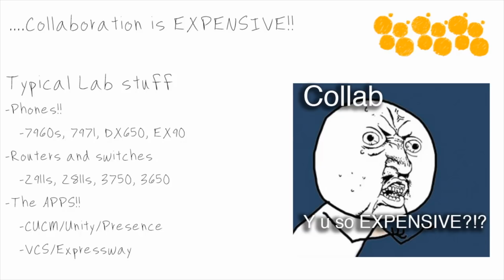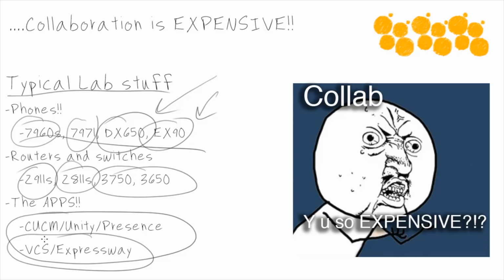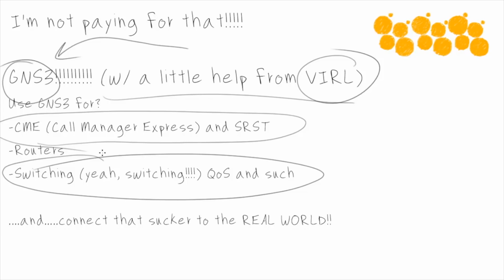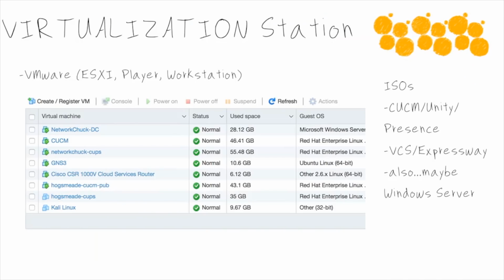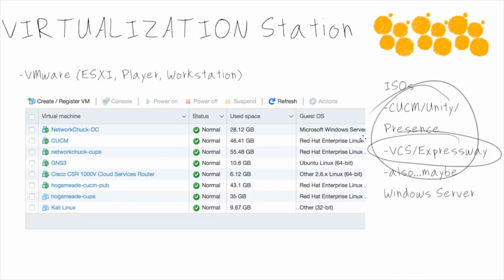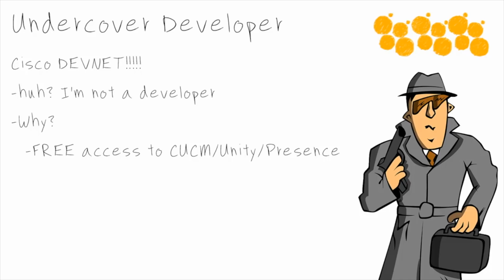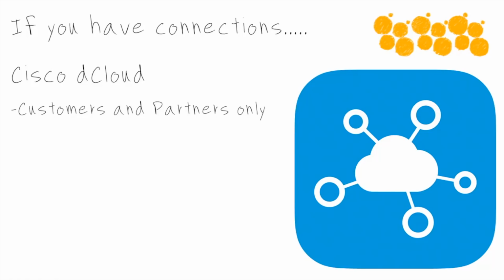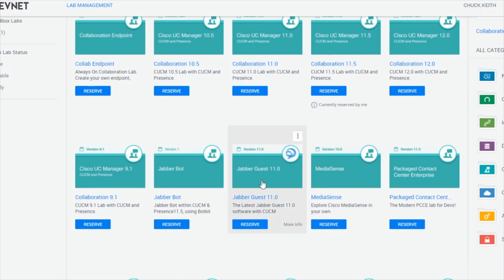How to Build a Collaboration Home Lab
In this video, Chuck Keith covers how to create a home lab that’s ideal for those wanting to nail down their collaboration skills. This doesn’t have to be expensive, and Chuck will walk you through everything you need to know to set up one up.

The CCNP voice certification was replaced by CCNP collaboration, transitioning its focus from purely voice applications to include various video applications. Chuck begins the video with an overview of CCNP collaboration and the four exams it covers (CIPTV1, CIPTV2, CTCOLLAB, and CAPPS), then digs into lab setup basics. When it comes to equipment costs, the sky’s the limit, but you don’t have to break the bank to set up a home lab. He’ll discuss several less expensive alternatives so you can experience top-notch training while still keeping a handle on your budget. He’ll wrap up with a GNS3 demo and introduce Cisco Devnet.